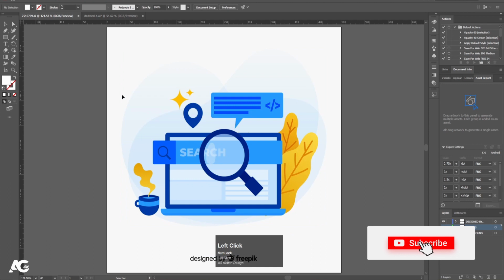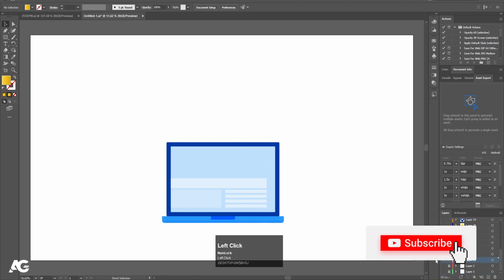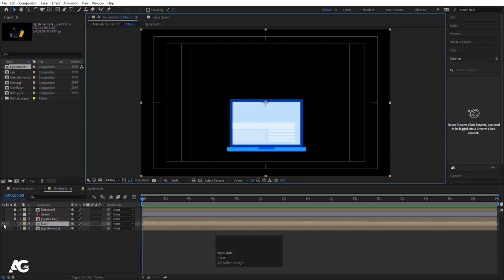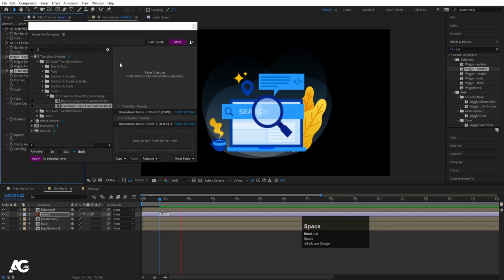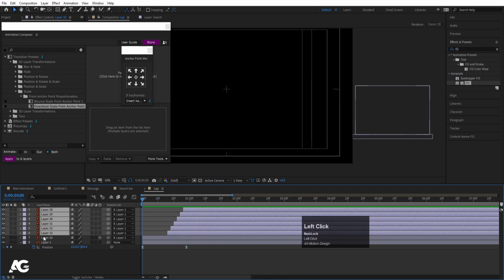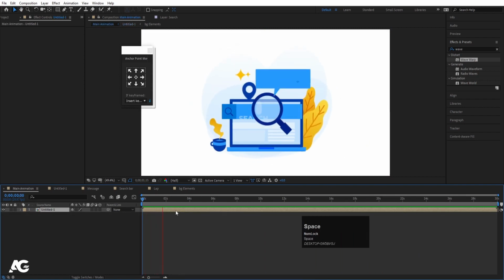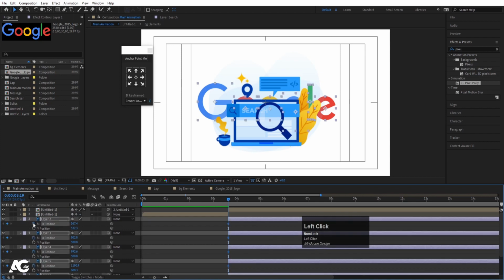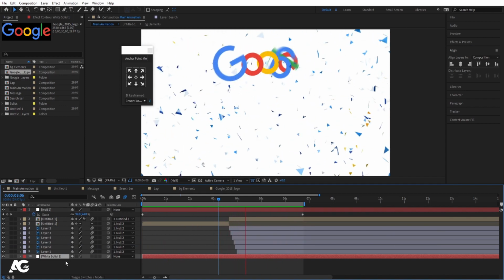Google Logo Animation In Adobe After Effects For Beginners - After Effects Tutorial.